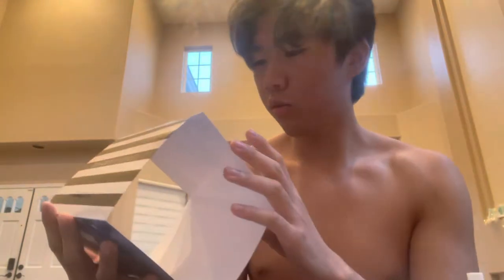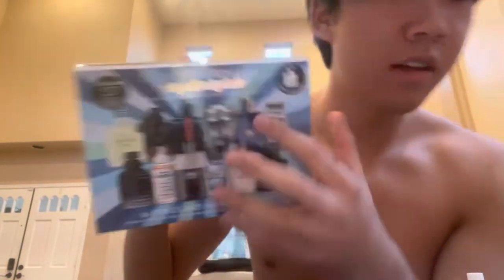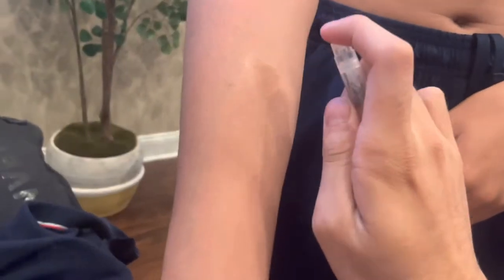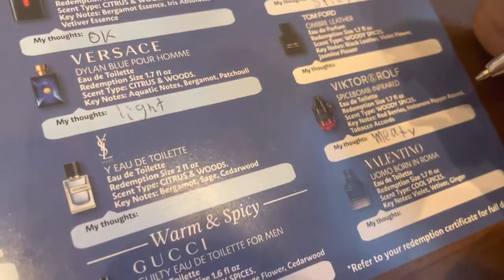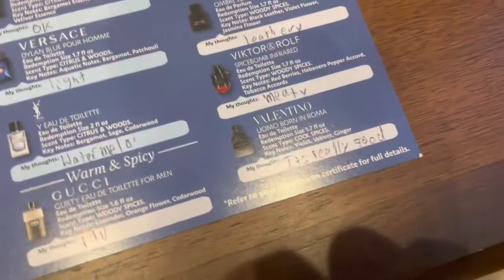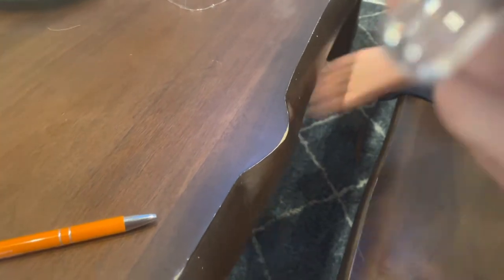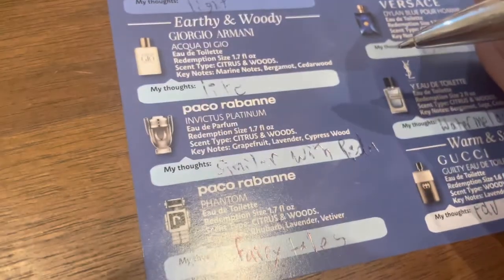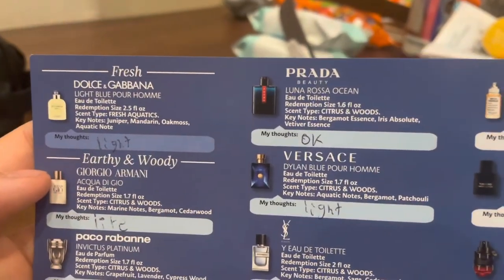COLOGNE SAMPLER REVIEW (do not try to eat!!!!)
I tried to fit all 12 samplers up my a—